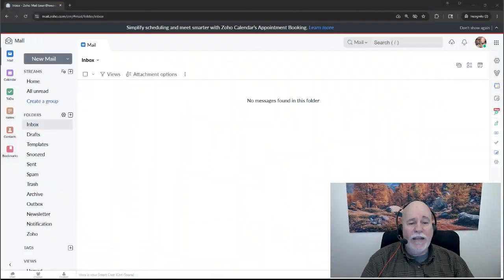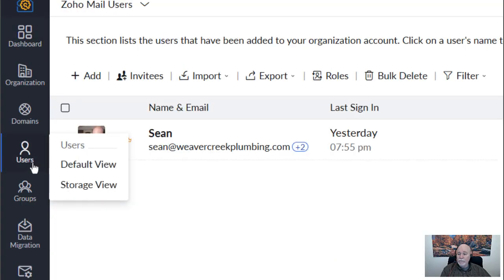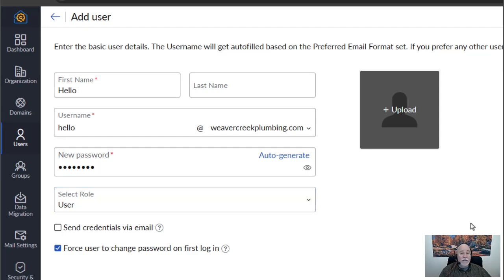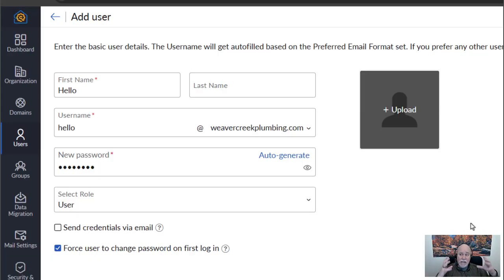How to Add Multiple Mailboxes to Zoho Mail Free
In this tutorial I’ll show you how to create separate email addresses like , or so each address has its own login and inbox instead of using aliases.

In this video you’ll learn:
• How to add additional users in Zoho Mail
• The difference between Zoho aliases and dedicated mailboxes
• How to create addresses like billing@ and hello@

⏱️ Timestamps
00:00 Introduction
00:17 You can Have 5 Users on Zoho's Forever Free Plan
00:27 How the Heck do you Add a New User
00:41 Adding a new user/mailbox
02:00 What You can Use the New User or Mailbox For
02:12 Alias vs separate inbox explanation
03: 00 Conclusion

📧 Resources